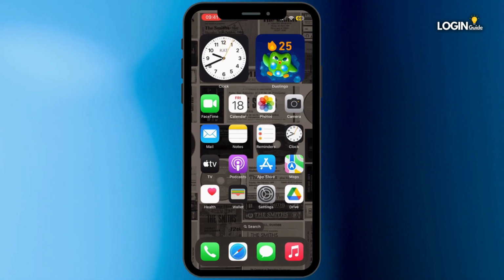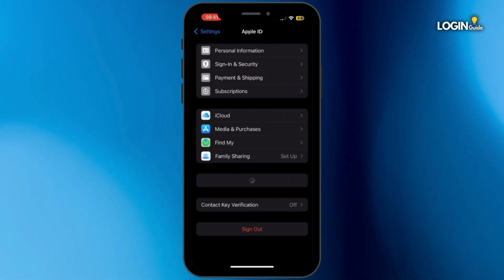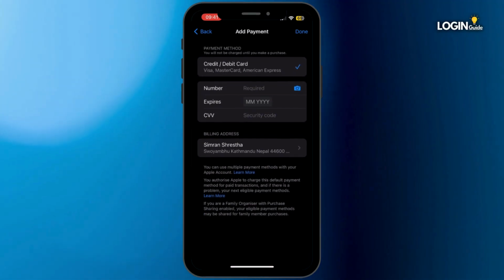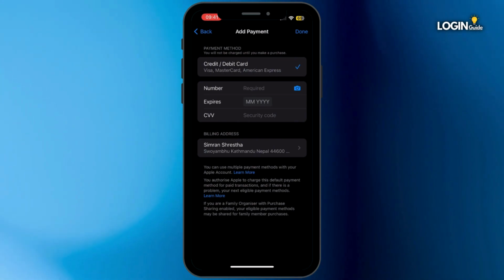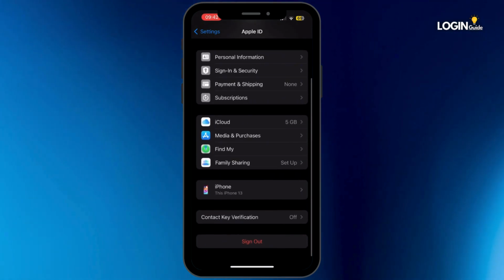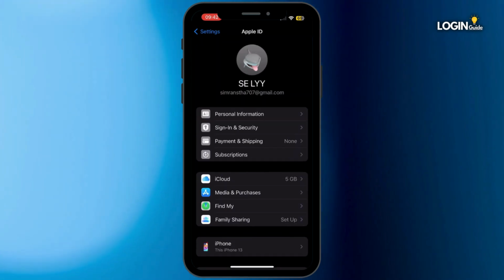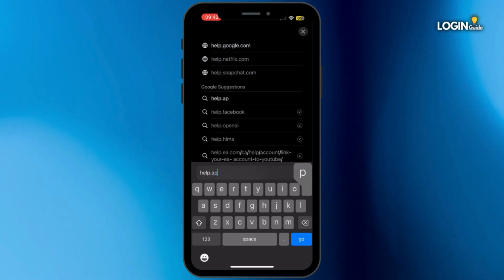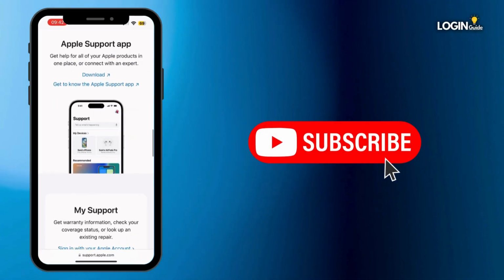How to Fix Payment Method was Declined iPhone (2024)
Learn how to fix the "Payment Method was Declined" issue on your iPhone with this 2024 guide. Follow these steps to troubleshoot and update your payment information to resolve the declined payment error.

Timestamps:
00:00 - Introduction to Payment Method Declined Issue on iPhone
00:05 - Fix Payment Method was Declined iPhone

This guide will help you update your payment method and resolve any issues with declined payments.